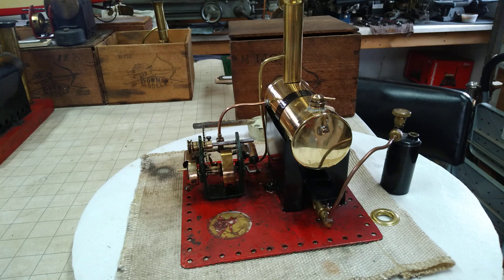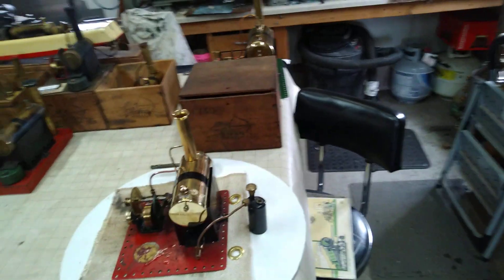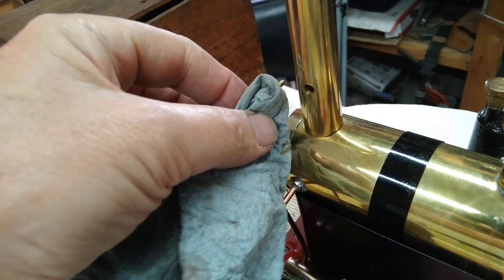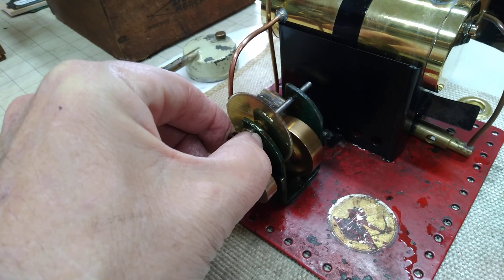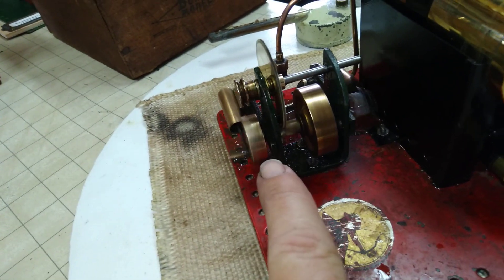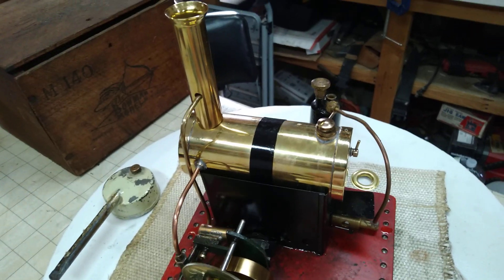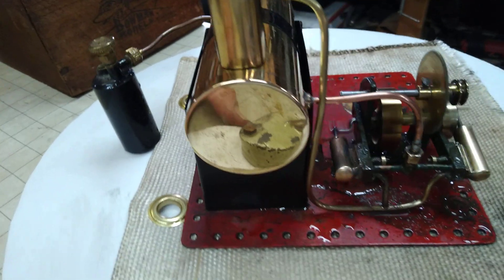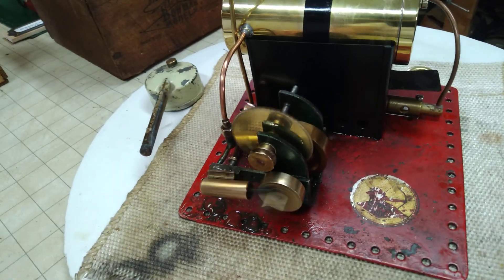Bowman m140 live steam engine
she's had a clean-up & boiler polish & I made a replacement chimney for it. the exhaust is not stock I don't believe, but it does function, so I left it on, it kind of pivots which makes it nice to remove it from the chimney on initial start-up to clear out the condensate.